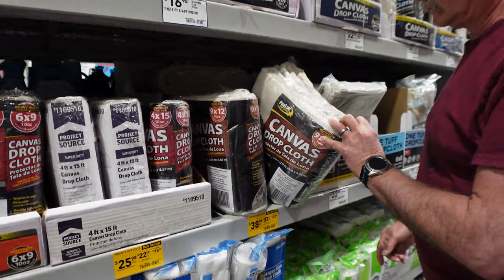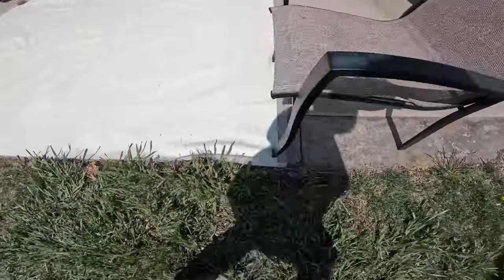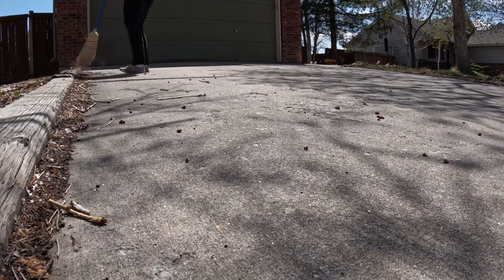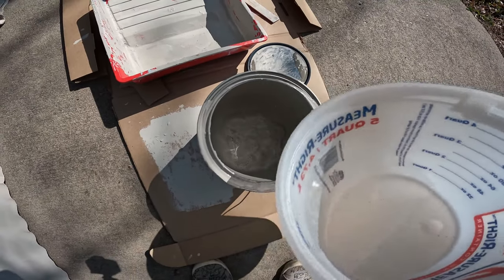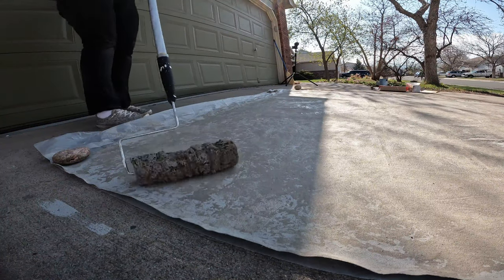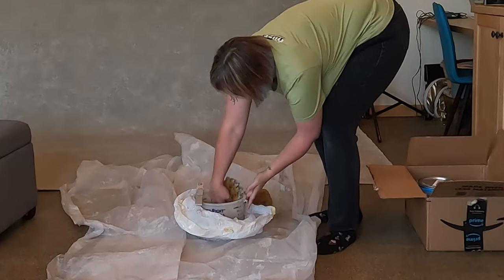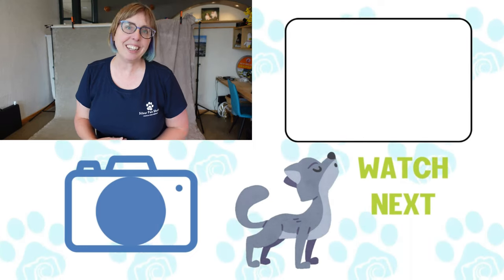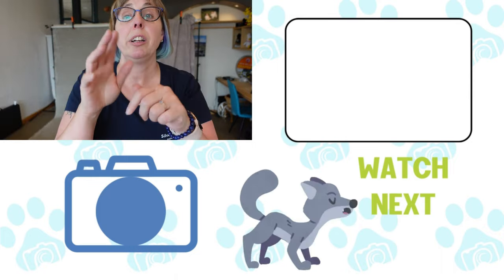DIY Custom Canvas Backdrop for Pet Photography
Paint a custom backdrop for your photography! Learn with me what color "greige" is and everything I learned while I show you the entire process. Supplies, painting, and thoughts on this kind of project.

Sponge roller
Paint Extension Pole
Small Sponges
Large Clamps

The rest of the supplies are fairly readily available at your local store or maybe your garage!
2" PVC
Paint roller and Tray
Plastic drop cloths
2 shades of flat Paint

Become a member of the ProPetPhotog Community Center!

33” Umbrella
Flash Bracket Mount Adapter
5 in 1 Reflector

Self Employed Life Book